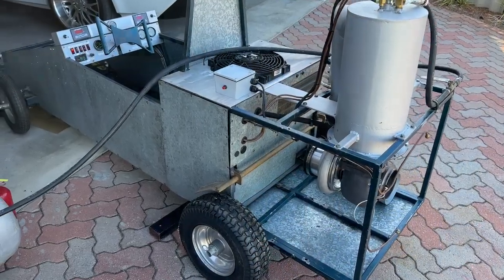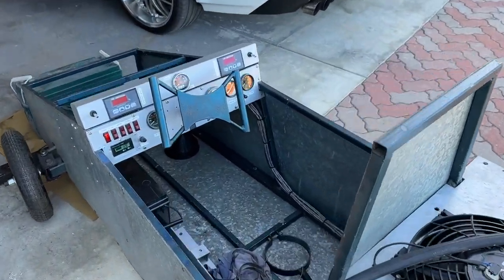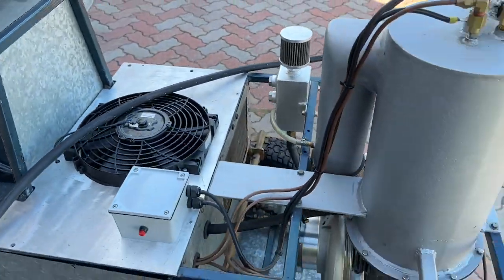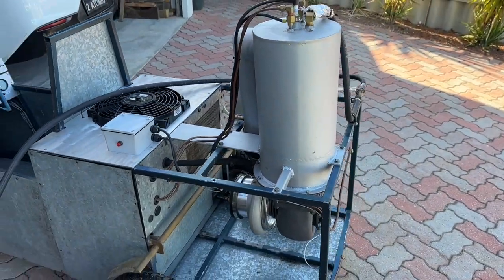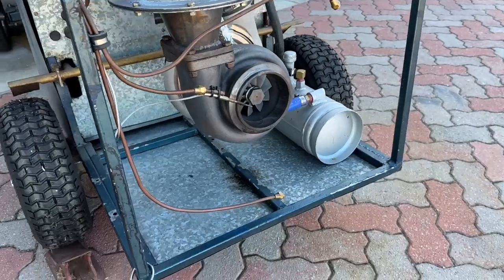Jet Powered Go Kart Over Boost